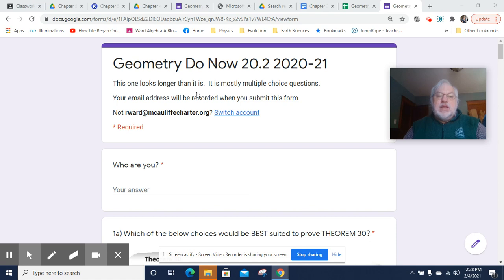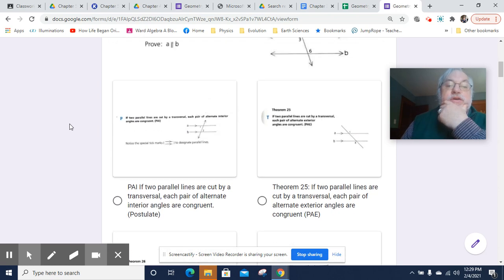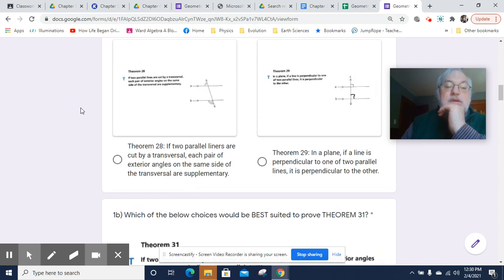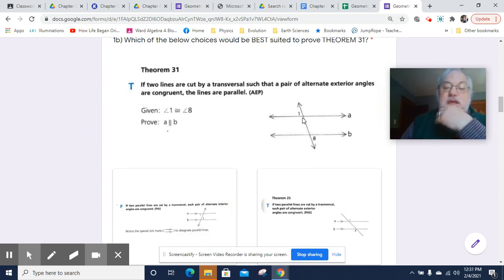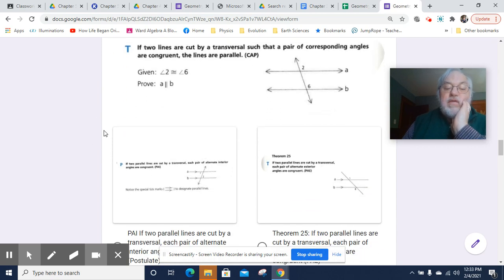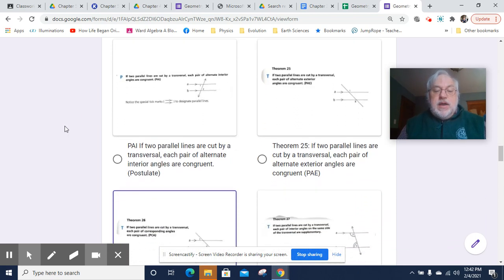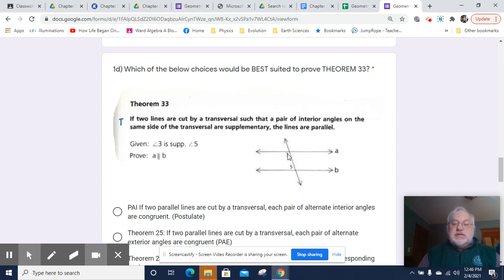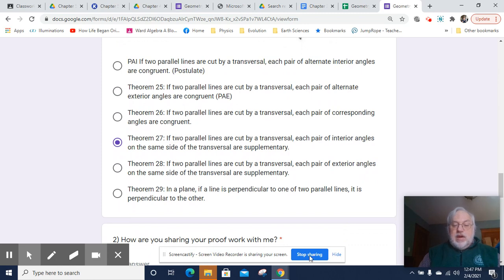Geometry Do Now 20.2 Video Key